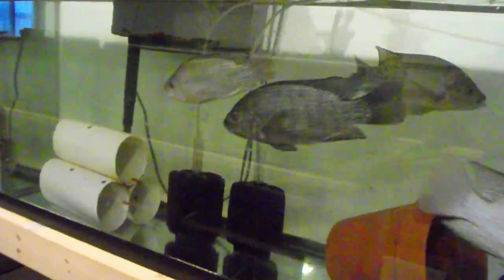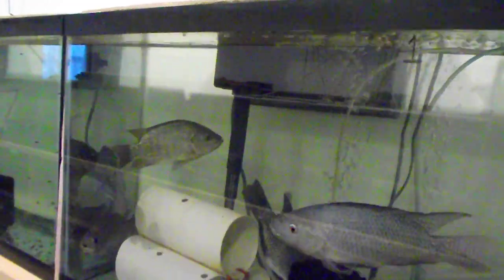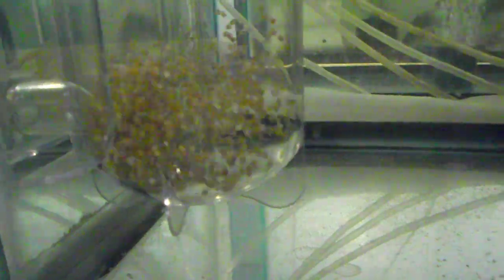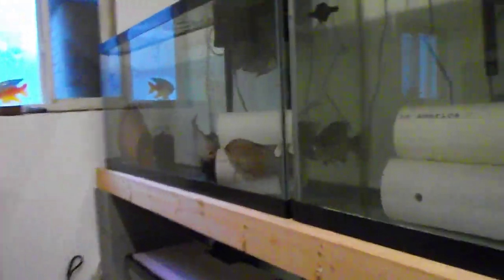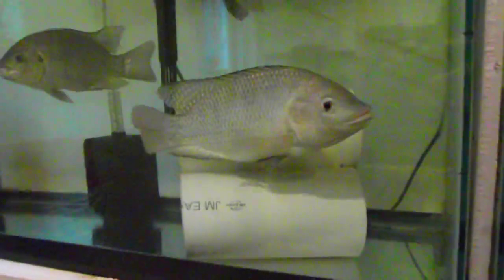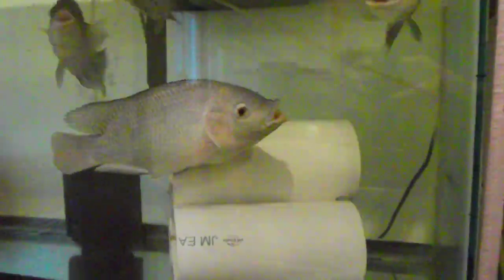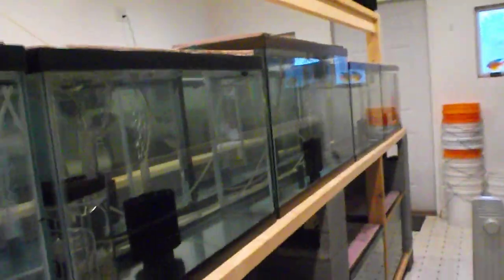Tilapia Fingerling Hatchery Report for January 14th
Just finished cleaning tanks. Only have about 1000 tilapia fingerlings and fry plus a tumbler full of tilapia eggs. Everything looks good.
Hey Folks!  Mineral Springs Tilapia is part of the Lakeway Tilapia family!
to learn even more about tilapia farming and tilapia fingerlings.